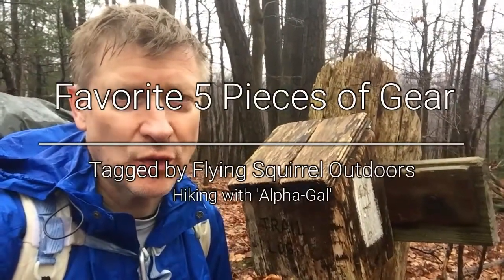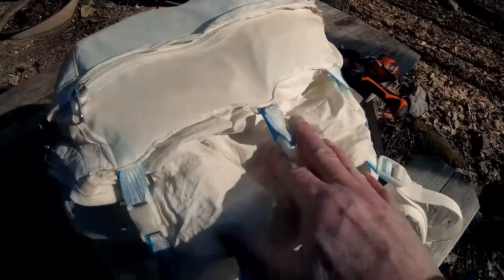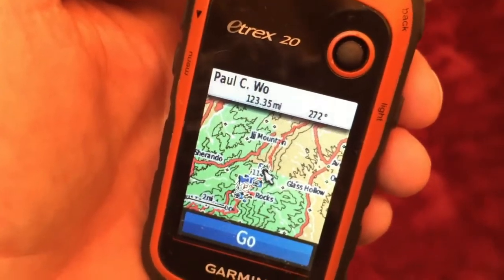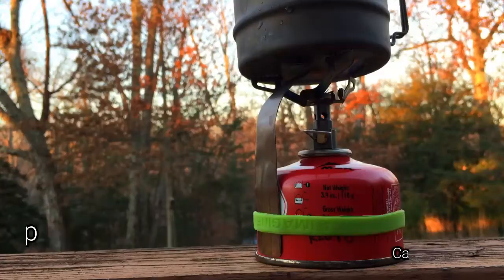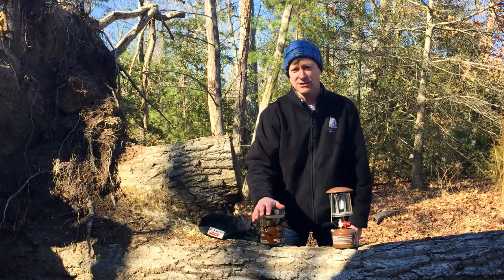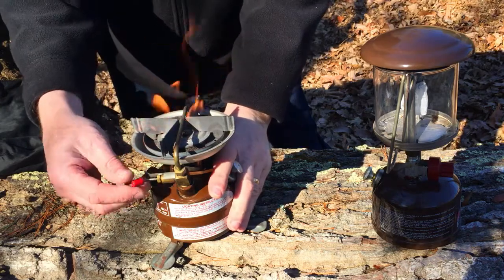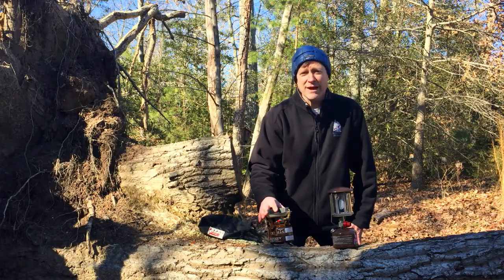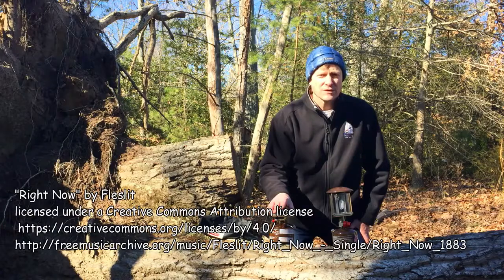Old School Hiking Gear - 5 favorites - Kelty White Cloud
I want to thank Flying Squirrel Outdoors for tagging me to show my 5 favorite pieces of gear. A number of them are ‘old school’ and considered ‘Vintage’ when listed on eBay. It makes me feel old to see my favorite gear listed as vintage.

Favorite 5 Pieces of Gear:
Kelty White Cloud 3400
Garmin eTrex 20
Copper “Moulder” Strip Canister Stove Hack
Coleman Peak 1 Model 400 Stove
Coleman Peak 1 Model 222 Lantern
BONUS GEAR – Black Rock Gear Down Beanie